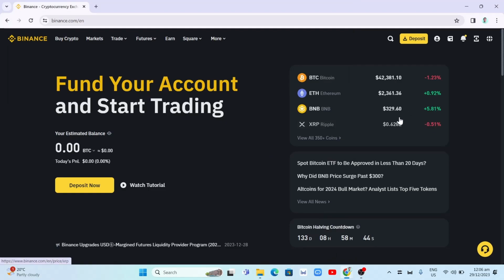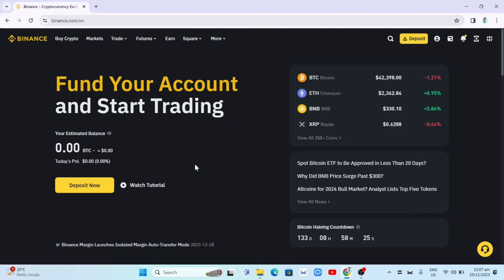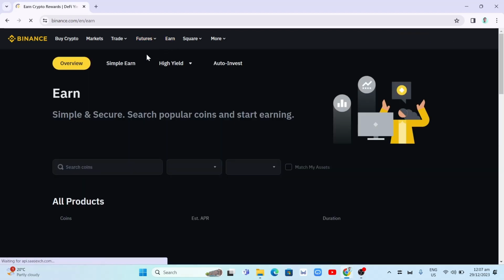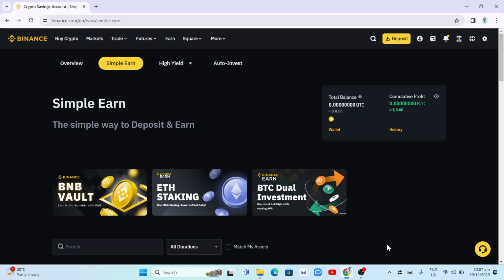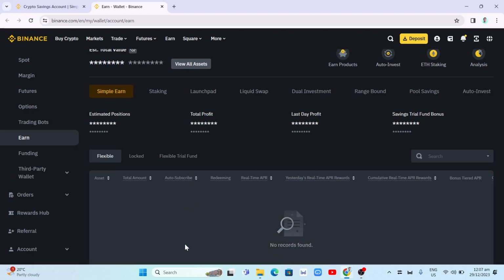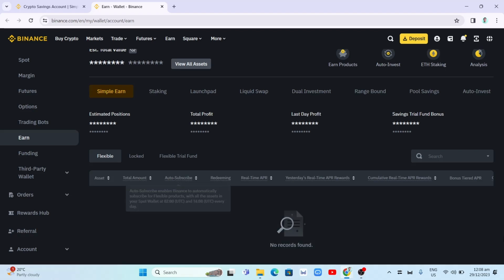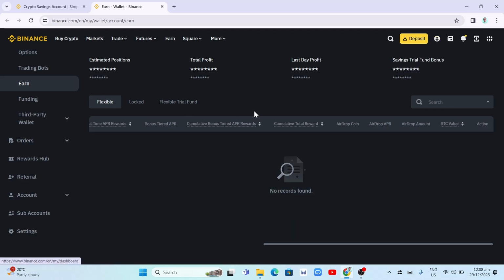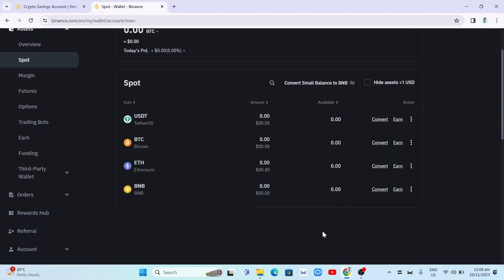The Ultimate Guide: How To TRANSFER From Earn To Spot In Binance in 2024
How To TRANSFER From Earn To Spot In Binance in 2024. In this video I'll show you how to transfer your funds from earn to spot in Binance. The method is very simple and clearly described in the video. Follow all of the steps & you will know how to transfer money from earn to spot in Binance.